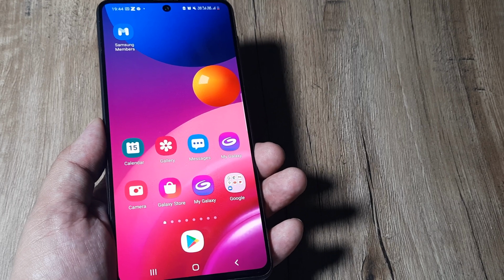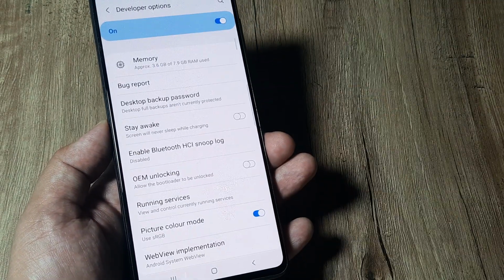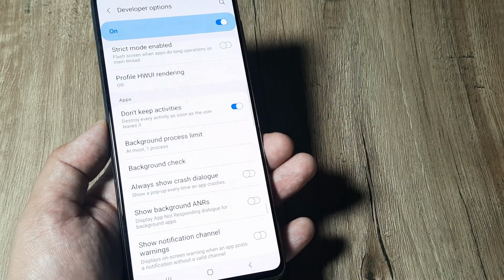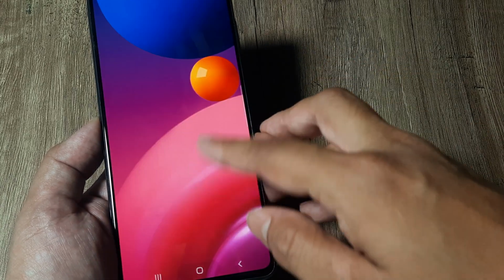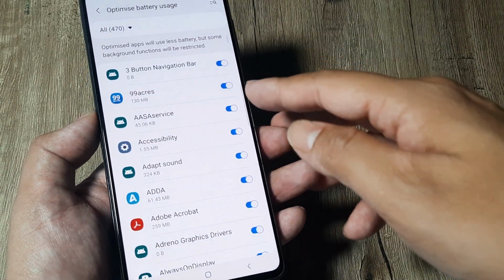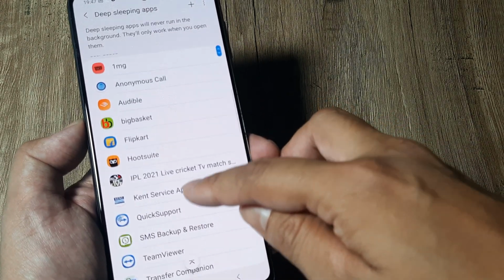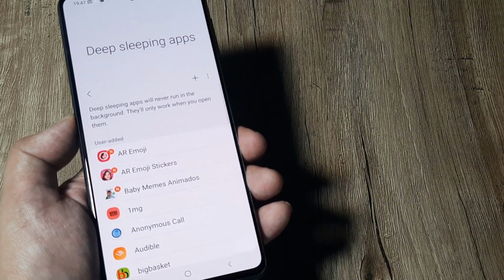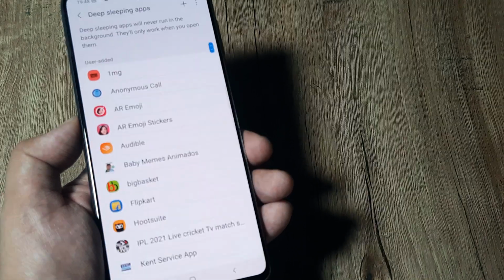samsung m51|how to close background apps in samsung m51| stop background apps in samsung m51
samsung m51|how to restrict apps from running in the background in samsung m51|samsung m51|how to close background apps in samsung m51| stop background apps in samsung m51